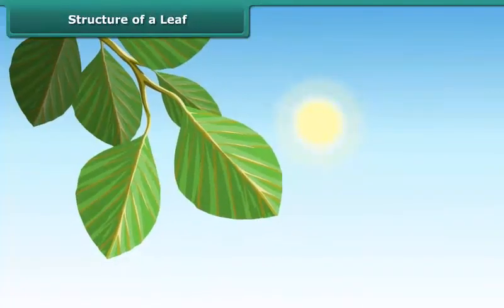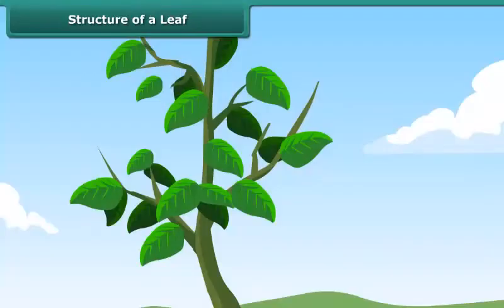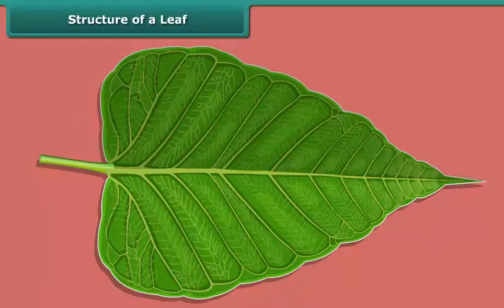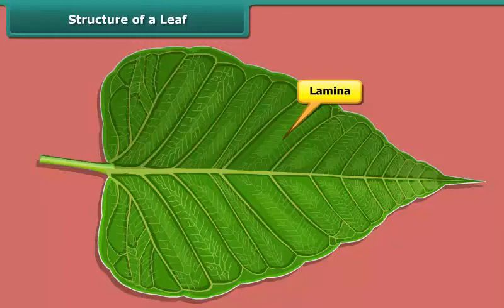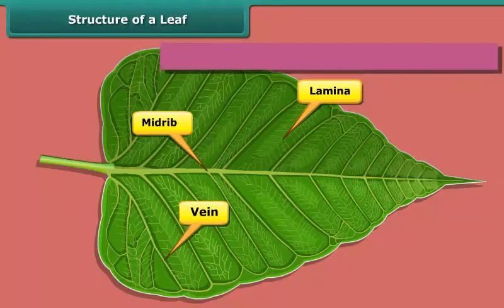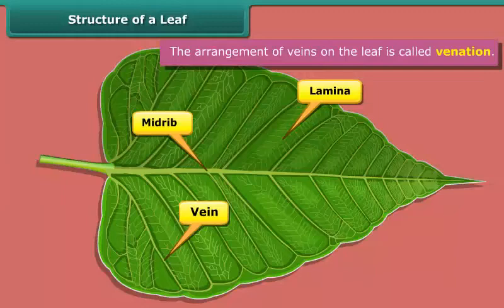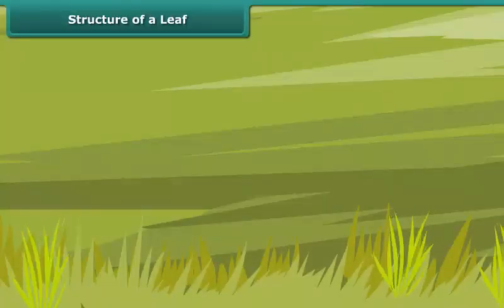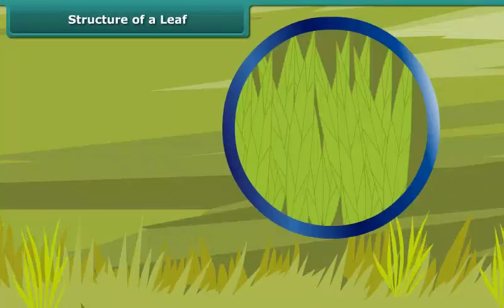Structure of a Leaf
Check out our Thinkbooks on Amazon, teaching 21st Century skills like:
- Analytical Thinking,
- English Ability and
- Maths Aptitude

Class 6